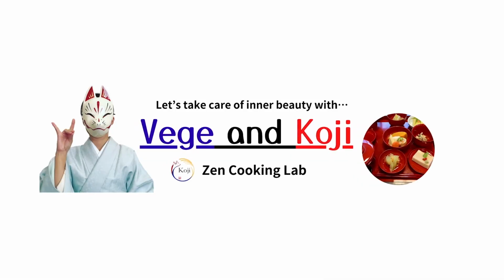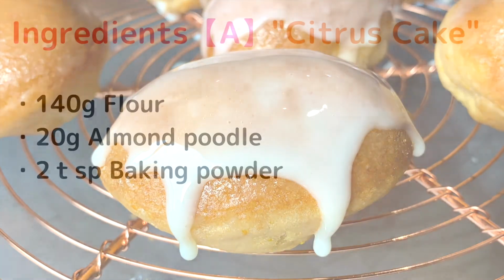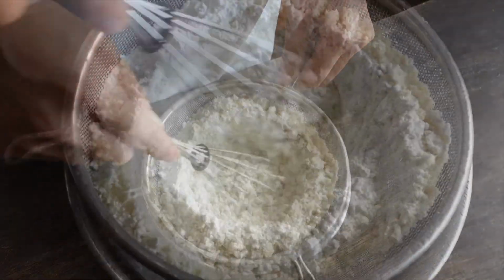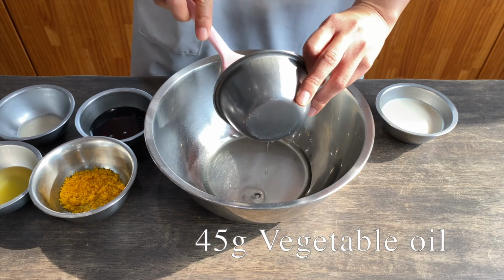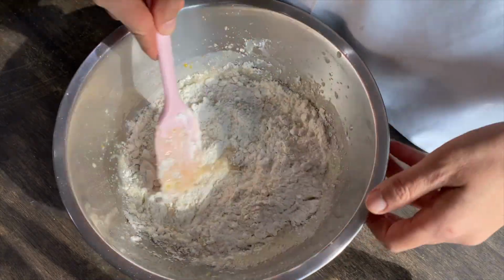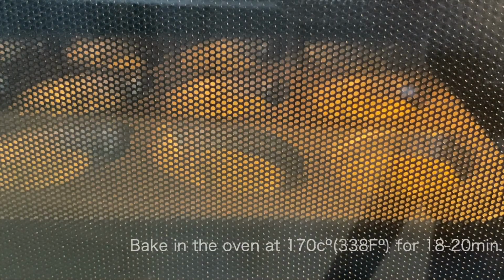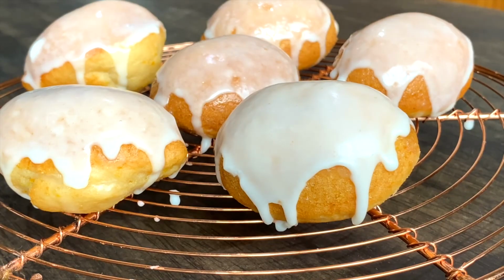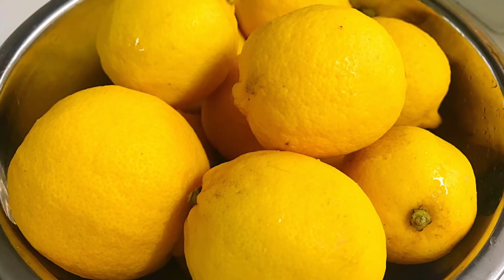Citrus Cake / Japanese Vegan / How to make a nostalgic Shio Koji cake.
Today’s weekend shojin ryori is, Citrus cake .
The old man next door gave me hassaku oranges from his garden.
This is pesticide-free, so I'm going to bake sweets that can be used up to the skin.
Since it does not contain eggs, you can feel the taste of the ingredients.

It is easy to carry and can be stored at room temperature.
This time, I'll bring it as a camping snack.

I ate in the woods this afternoon. It was refreshing and very delicious.
Of course, it is delicious even if it is made from lemon. It has a strong acidity, which makes it more refreshing.

■Ingredients
A.
140g Flour
20g Almond poodle
2tsp Baking powder
B.
2 tsp Shio Koji or pinch of salt
45g Rapeseed oil
90g Soy milk
90g Maple syrup
40g Hassaku orange juice
Grated Hassaku peel for half (1 for lemon)
* Citrus is wax-free and pesticide-free.

★ I hope this information is useful to you.
Please give it a try!
I hope that many people will know the wonderfulness of Koji mold, which makes cooking delicious.
I will continue to introduce Japanese fermented foods and Shojin ryori on my channel.
I will tell you what kind of good work fermented foods have on our bodies and vegetable dishes using fermented foods.
And share my channel with your family and friends.

○How to make Shio Koji. 4 points that will not fail.

■Supplier
★Koji mold

It would be nice if you share your photos through social media.
Tag me on Instagram ＠vege_and_koji

 Arigatou!! With a lot of love. (*^^*)